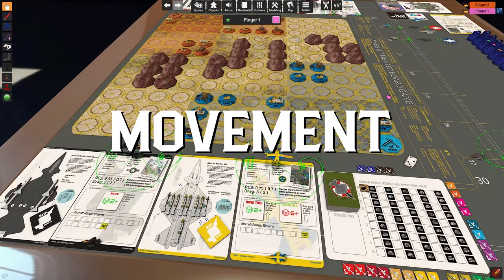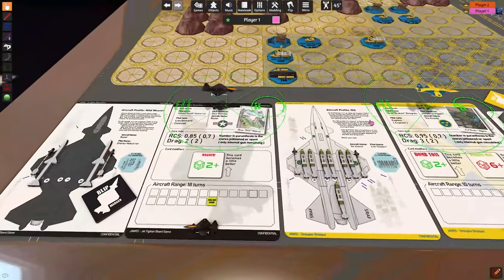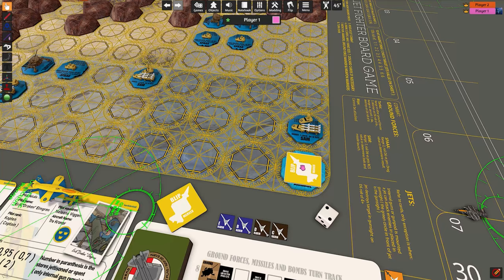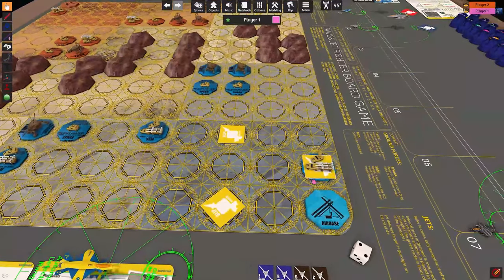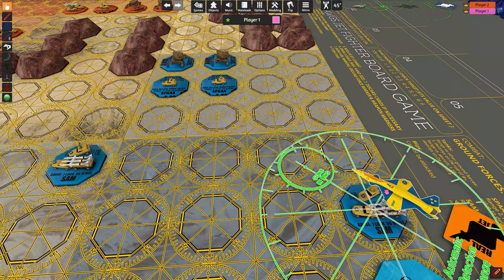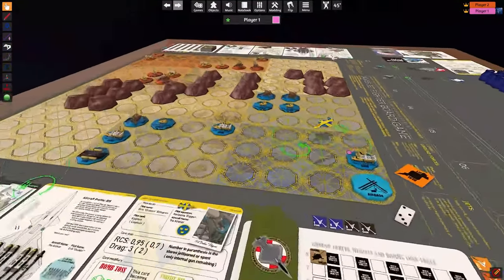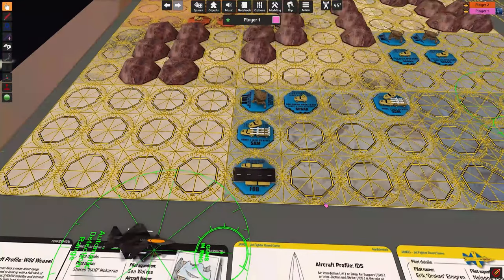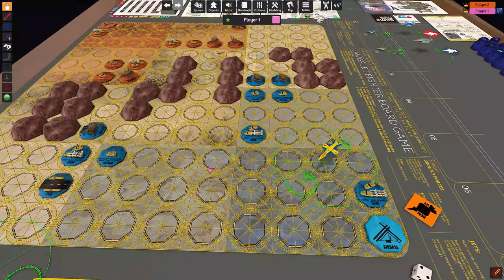JAWGS Jet Fighter Board Game - MOVEMENT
This video explains movement in JJFBG, for blips, jets, jets with afterburners and ground forces, turning or moving straight, we got you cover ;)